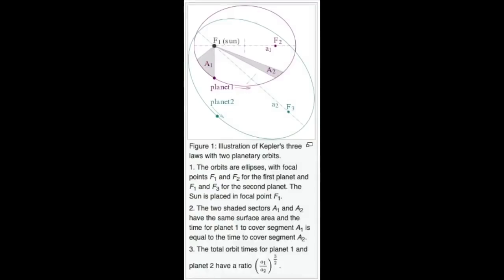FTFE Vs Sleeping warrior Round 1 Breakdown by Bob The Science Guy Part 4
Liely has agreed to debate me again on the Friday of sleeping warrior week, I thought Id mirror this break down series of my first debate with him by Bob The Science Guy.

Have you really read this far into the description?

Go and watch the video!